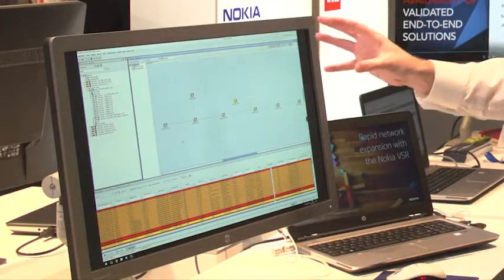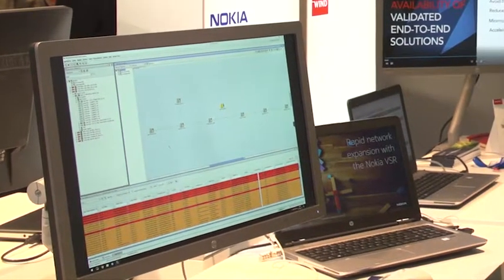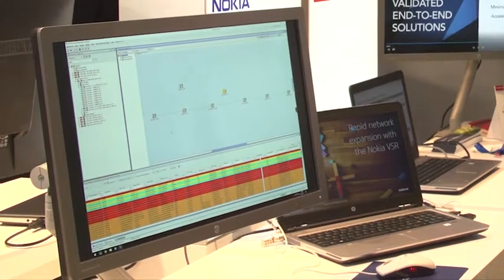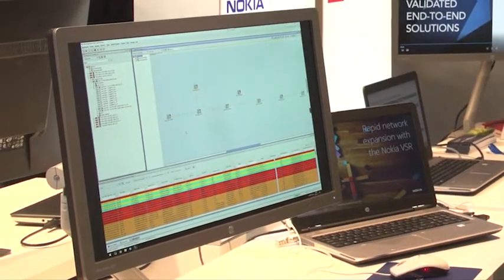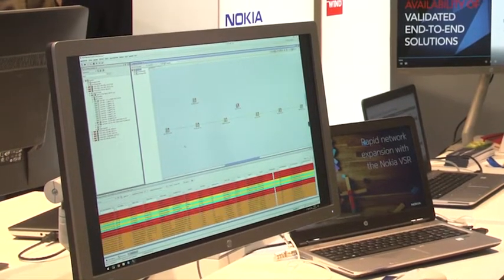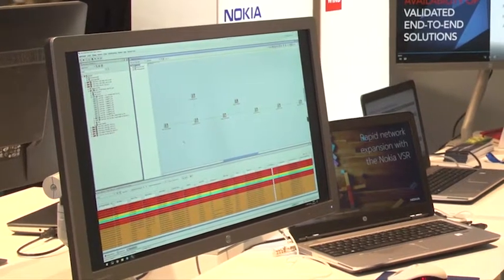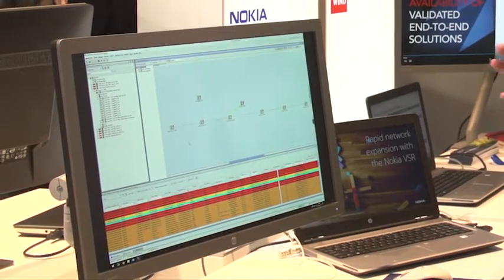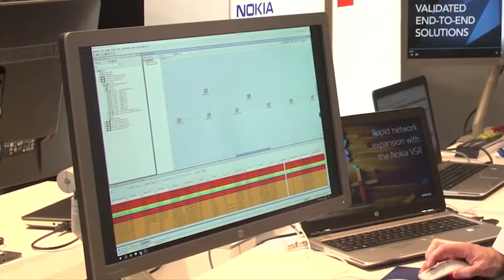Nokia Introduces Virtual Service Router for More Rapid Service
James Cumming, product line manager for virtualized service routers at Nokia, demonstrates how the virtual router based off the Nokia ecosystem changes the network function experience.